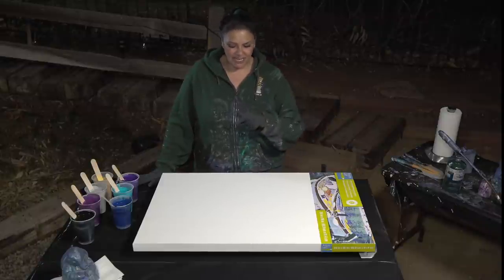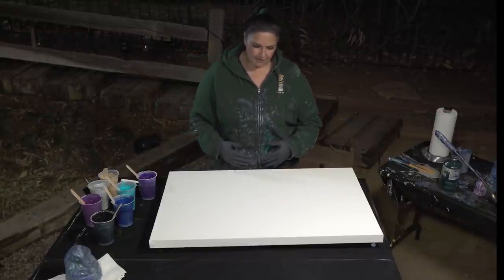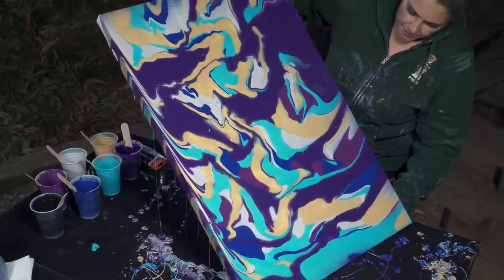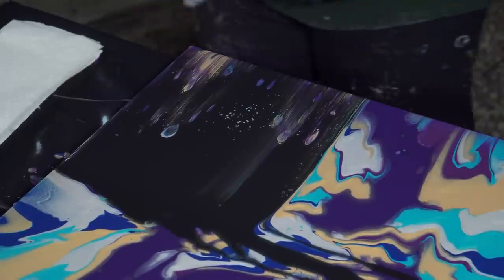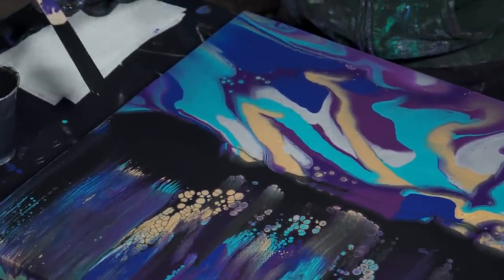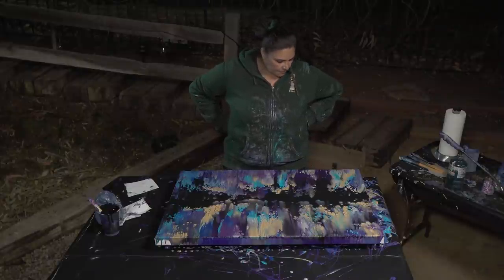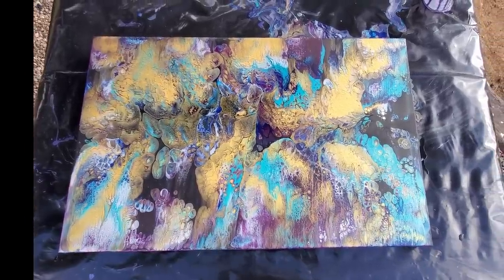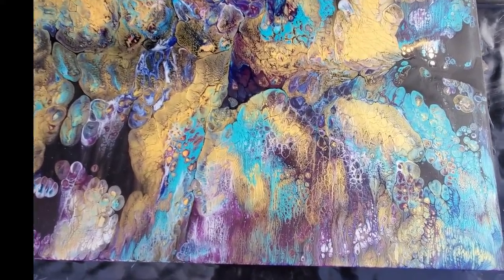Swiping Odyssey Part 1: Exploring Pouring Mediums In an Acrylic Swipe.. aka A Beautiful Hot Mess!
Swiping Odyssey Part 1   Acrylic Painting GAC800 & Floetrol  24x36 Galactic Swipe

Hello Friends!  Welcome back to another Night Pouring episode! In one of our last videos (Wind Swipe) I faced some big challenges..  it was incredibly windy that night,  and my paint consistency was too thick.  That painting came out nice, but it was not what I had wanted. I really wanted more cells, and did not get that to happen because of my paint consistency.  Tonight I am changing things up a bit, and am going to try it again, this time on a 24x36 inch gallery wrapped canvas.  Lets get started!
My pouring medium is different tonight, I am using a combination of GAC800 and Floetrol and water to mix with my paint.  A few dear friends of mine, Sarah Mack and Cathleen Ozmore of COZ Creations, use these products when doing swipes, so Im trying this tonight, specifically looking for a thinner consistency to swipe.  In a 16 ounce cup, I put one ounce of GAC800, an ounce of my paint, and then about 10 ounces of Floetrol, plus some water to get everything to the same consistency, and more water in my swipe color.  (I realize this is not their exact recipe, more on that later.)

My Colors are:

Amsterdam
 - Permanent Blue Violet
 - Lamp Black

  Metallics
 - 24K Gold

Pebeo Studios
 - Iridescent Blue Green

Artist Loft
 - Silver

Liqutex Professional Series
 - Quinacridone Blue Violet

Golden's
 - Anthraquinone Blue

Pouring Medium:
Golden's GAC800
Floetrol
Paint & Water as needed

On a blank canvas I begin to lay down my colors, until most of the canvas is covered. Then I tilt it to cover the edges and get any excess paint off.  I lay down a line of black and use my paper towel to swipe from the center line to the edges, bringing up some gorgeous cells.  I am very happy with how this is going so far, especially since there is no wind at all and I can actually swipe the way I'm supposed to!  Its looking amazing!
Fast forward to an hour later, in my drying shed.  I look at the piece again and it has changed, significantly.. not for the better.  My cells are not holding their shape, they are spreading out and creating a halo effect, and all blending into each other.  That beautiful black negative space is almost gone, swallowed up by my colors.  This was actually my worry all along, as I have had this issue with Floetrol whenever I use it without pouring medium like Liquitex Gloss Medium. Floetrol is an awesome product, but it was created to be a paint conditioner. Its function is to keep the paint smooth and prolong the drying time (specifically so that it didn't clog up paint sprayer nozzles). What that means with acrylic pouring is that it does not set up quickly, it gives you more time to adjust your composition, and it helps the paint self level and dry slowly and evenly.  It also means that there is nothing in it to bind to the paint and act as a binding agent, to help hold the shape of your cells and keep them from spreading.  I had hoped that using the GAC800 would help, but actually its function is the same as Floetrol, to smooth out the paint and prolong drying time.  So my once beautiful cells spread out and spread out and continued to spread over the extra long drying time.. ending up in a rather beautiful hot mess.   After thinking about what happened, and why, I decided to add a little bit of pouring medium to the paint I had left over and try again and compare the two pieces.  You will see that pour in my next video, Swiping Odyssey Part 2.

The problem with my mix in this pour was a matter of ratios:  if I had used more paint and less Floetrol I might have gotten a better result,  but in mixing a 16 ounce cup and using only one ounce of paint was not enough for the cells to hold their shape... and as I mentioned before there was no binder in the GAC800 or the Floetrol to help with that.  Both those products just help the paint spread out more.  I have done this again, with a variation or two, you will see those videos in the next week.  I always want to show you my dried results, and this piece is a great example of why.  Things change sometimes, depending on what products you used.  I hope my mistakes save you some time and money and heartache.

I thank you all for being here with us, and hope that you enjoyed this video. Even though the outcome was not what I had hoped, I think this is one of the coolest videos we have made, in terms of watching those gorgeous cells when they popped up after the swipes.  And I think the science behind what happened is fascinating to explore and play with.  Fun stuff!

HoA and I wish you all a wonderful evening, and we will see you for Part 2 very soon!